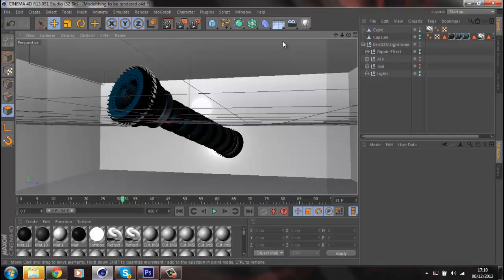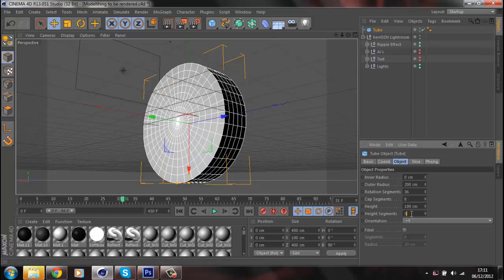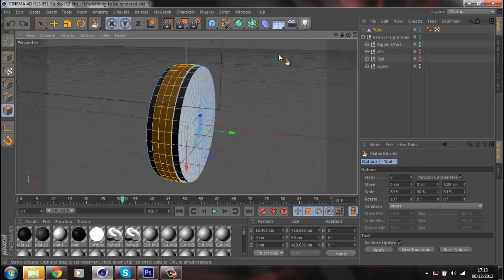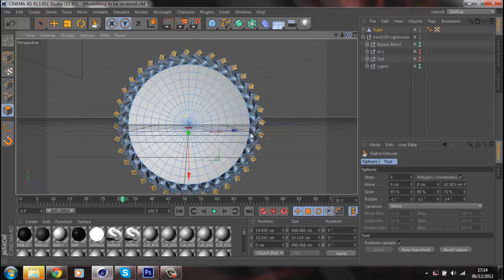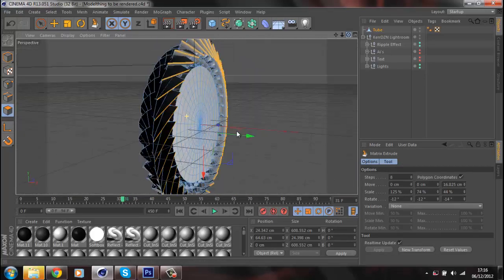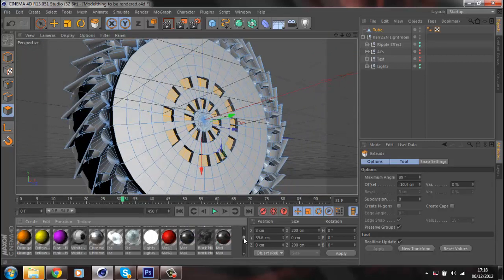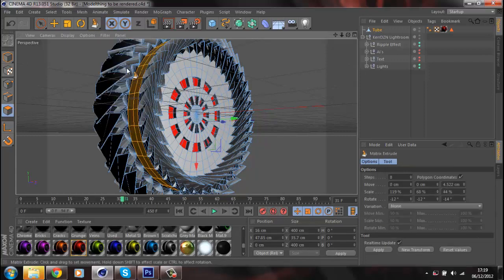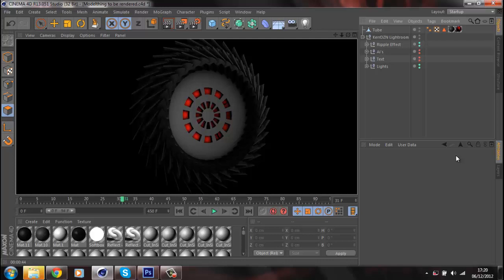IM BACK | Tutorial #1 | C4D Logo Modelling | C4D R13 DOWNLOAD LINK IN DESCRIPTION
hey guys I'm back with a sweet tutorial showing you guys how to model logos in c4d
in the video i also said i would link you to the place where i got my c4d r13 from so heres the link click one of the files to download on that
i really hope this video helps you guys if it have then comment like and sub also leave a video response of you making the logo model and ill take a look and if you have any questions feel free to ask.